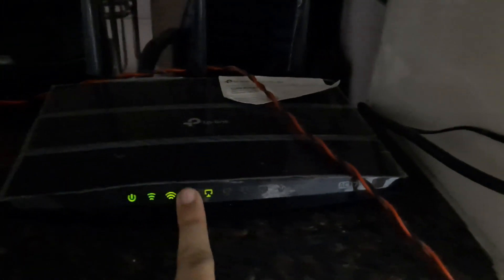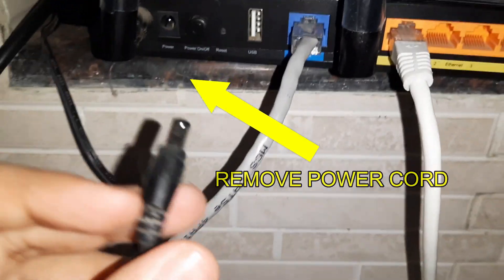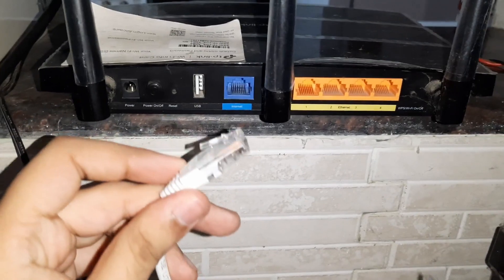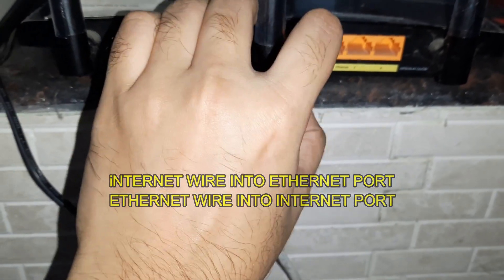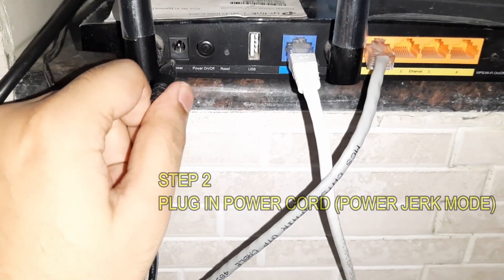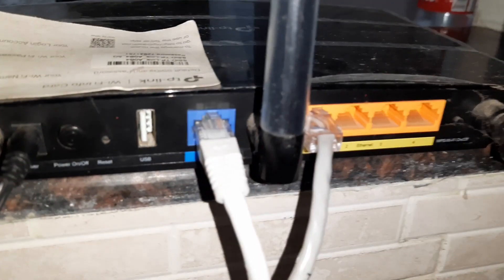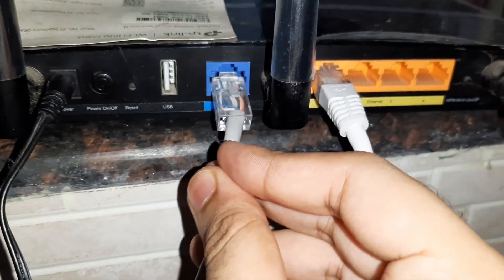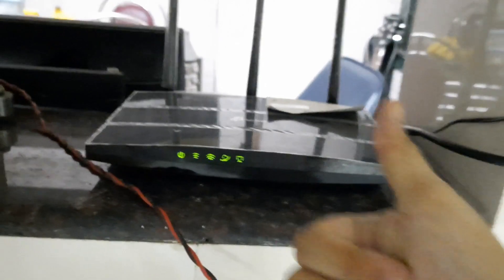How To Fix Problems With Your WiFi Router | Slow Internet Or No Internet Connection SOLVED!!!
This is a demonstration showing how to fix your WiFi router with connections problems, no internet connection error or even a slow internet connection, I have the the solution in the video, be sure to watch till the end.